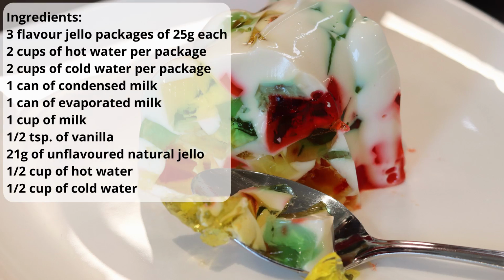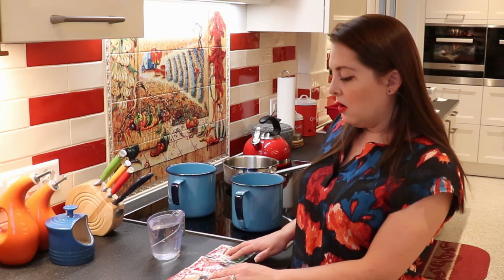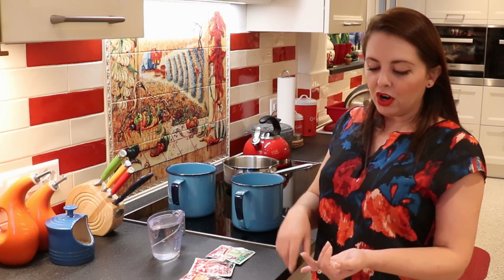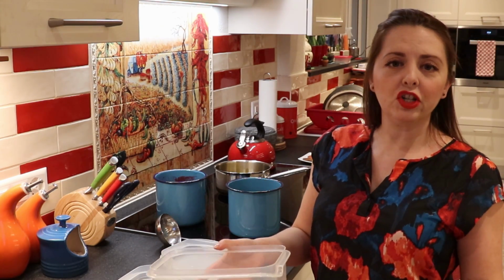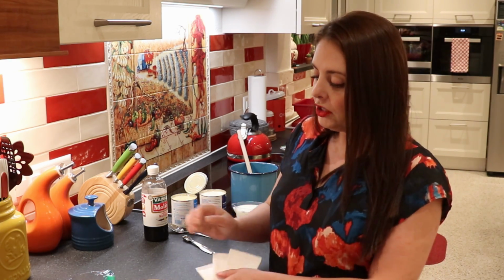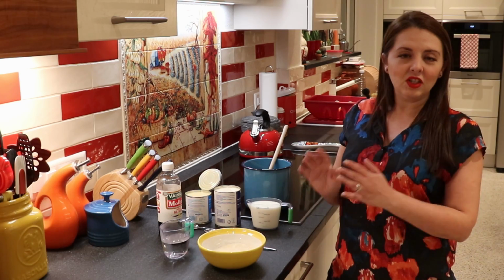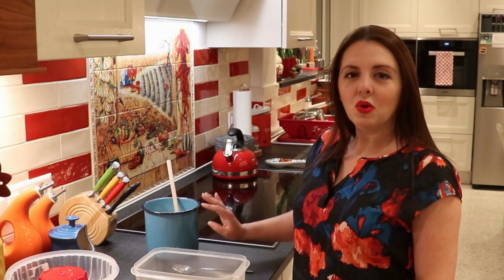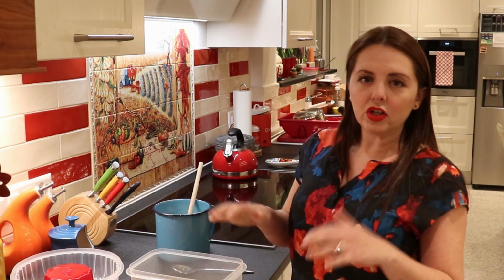Mosaic Jello - Step by step!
Jelly in Mexico is a well-known and important dessert. The variety of works of art that you can see made with jelly is incredible. Today I want to show you how to prepare a mosaic jelly. It is quite easy to make, super delicious and above all it is a beautiful dessert to share in your homes or parties. I hope you like it!

Ingredients:
3 flavour jello packages of 25g each
2 cups of hot water per package
2 cups of cold water per package
1 can of condensed milk
1 can of evaporated milk
1 cup of milk
1/2 tsp. of vanilla
21g of unflavoured natural jello
1/2 cup of hot water
1/2 cup of cold water